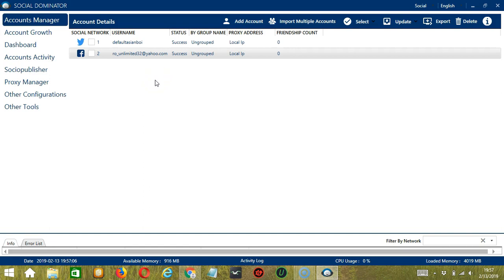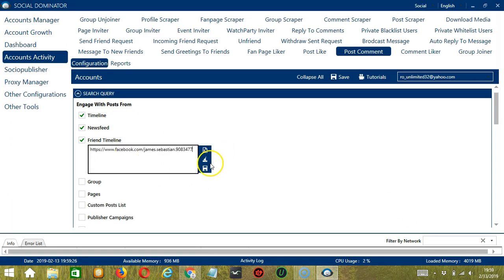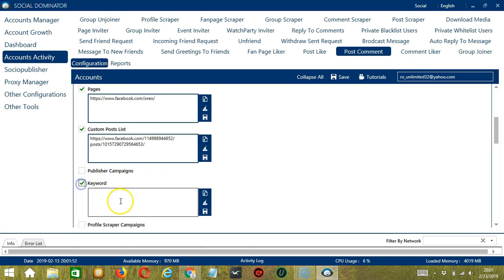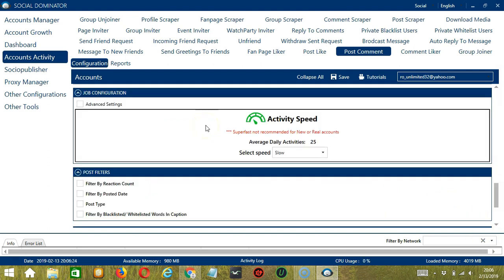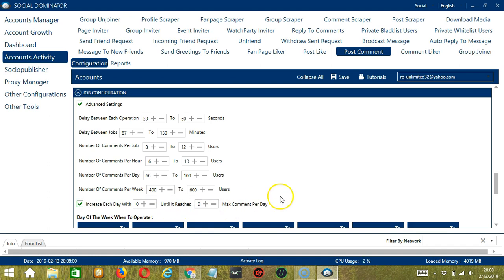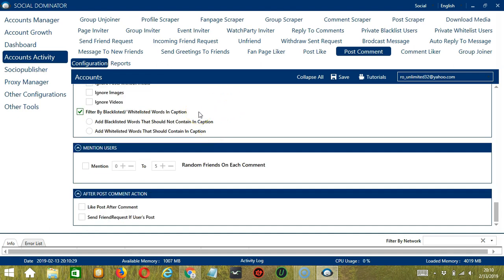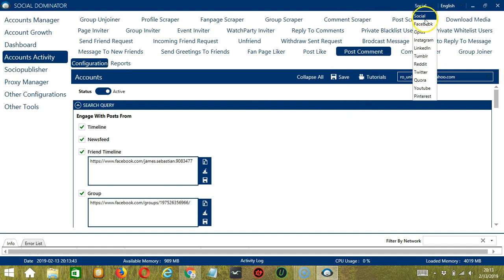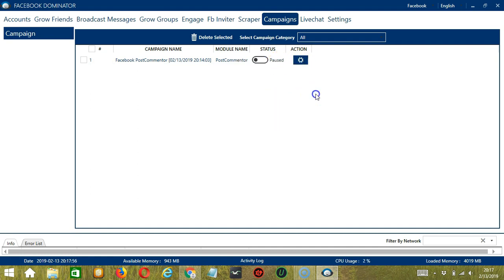How To Auto post comment on Facebook Using Socinator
This Socinator feature helps to automate post comment on Facebook. It allows to search users with different query types and post comment  on configured time.